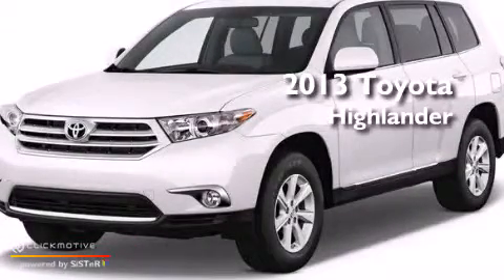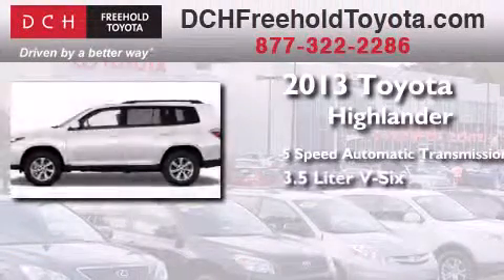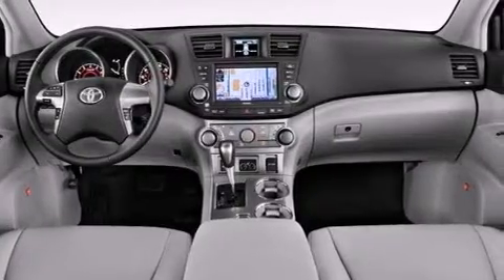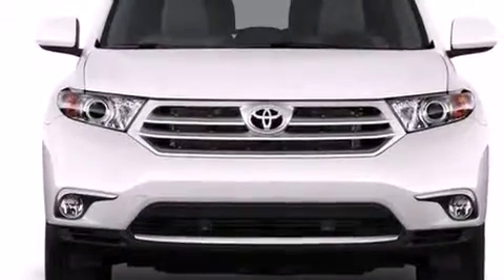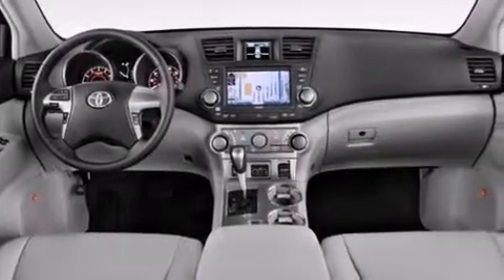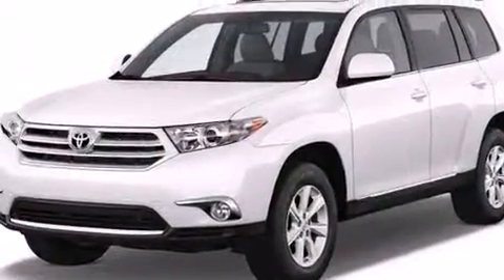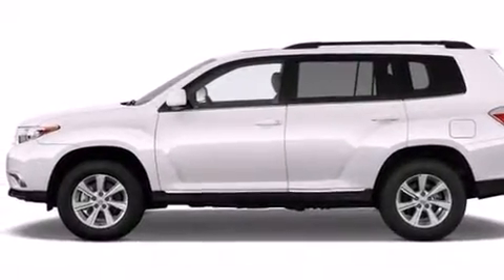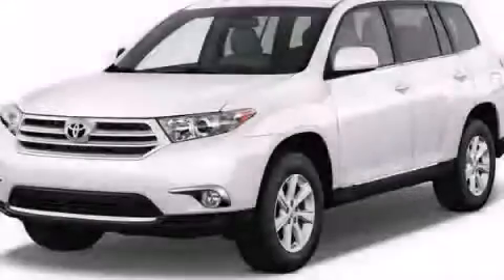2013 Toyota Highlander Freehold NJ 7728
We've been honored to serve the Freehold NJ area , we promise that your experience at our dealership will exceed your expectations ! Year : 2013 Make : Toyota Model : Highlander Engine : Gas V6 3.5L/211 Trans . : Automatic Exterior : Blizzard Pearl Miles : 5 Interior : ASH Stock : FT31352 DCH Freehold Toyota 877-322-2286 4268 Route 9 South Freehold , NJ 07728